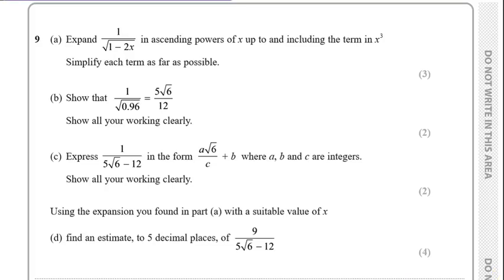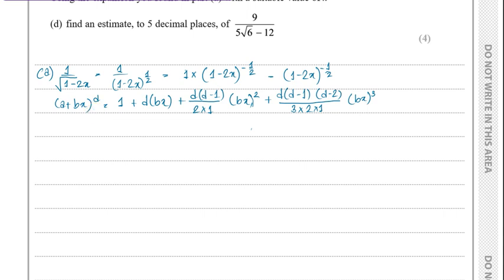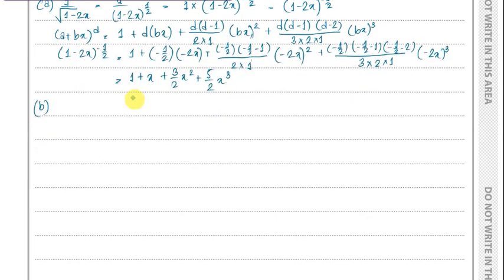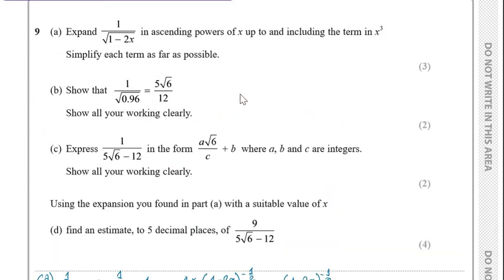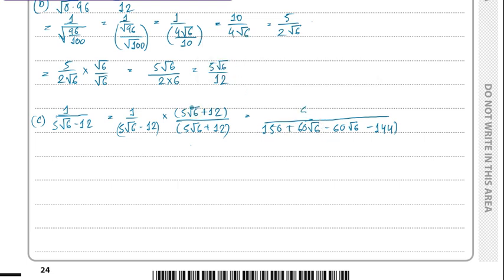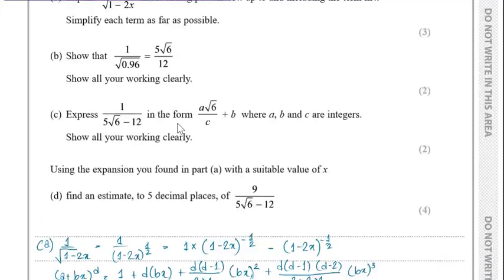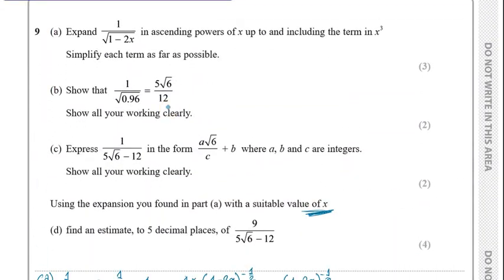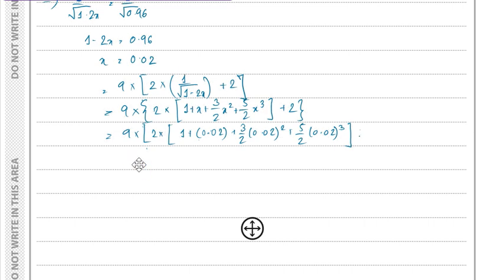IGCSE Further Pure Maths January 2022 P1 Q9 | Binomial Expansion | Edexcel